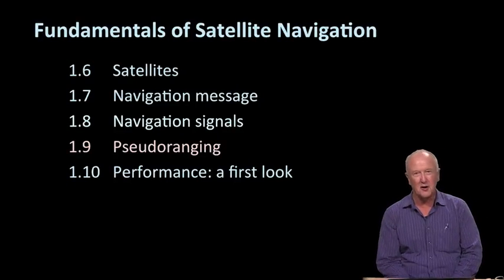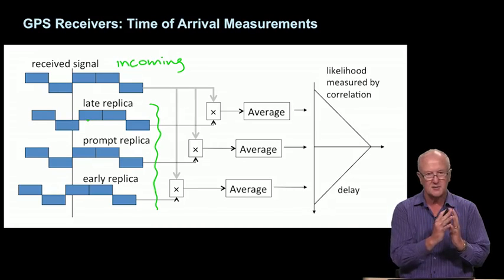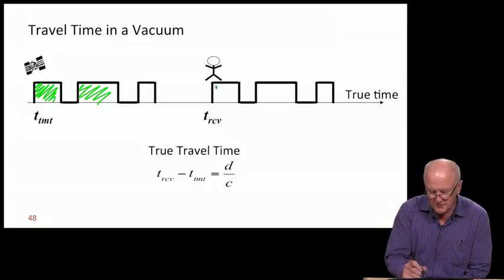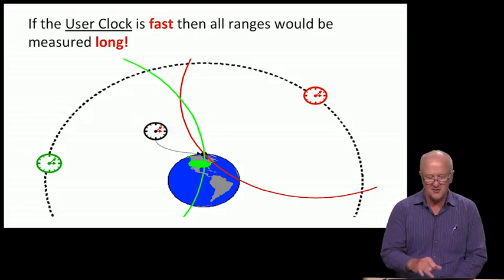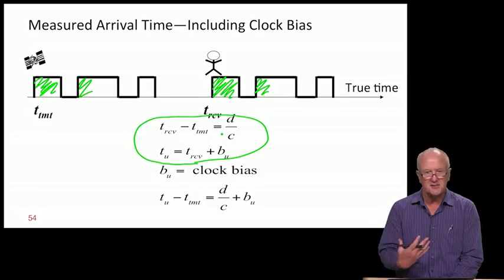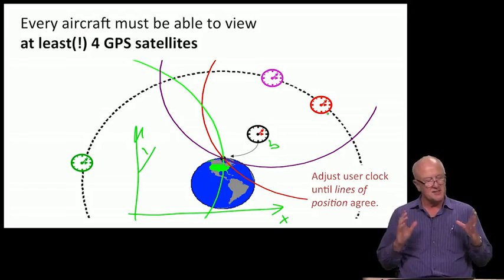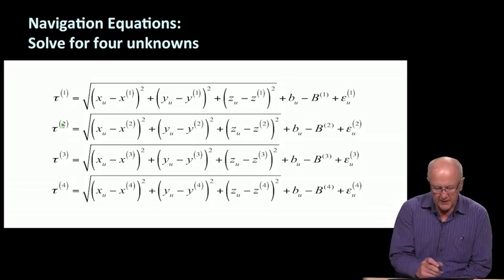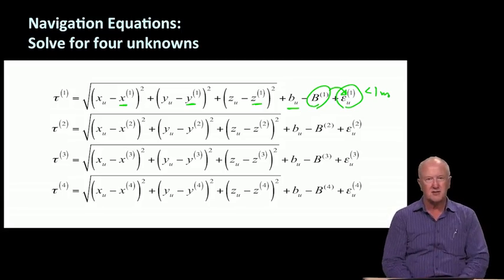1.9 - Pseudo ranging